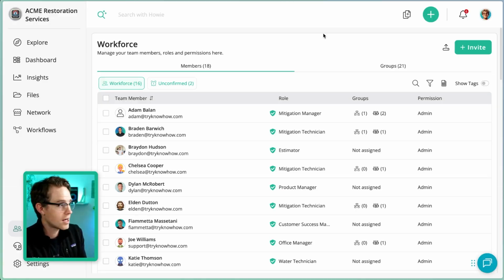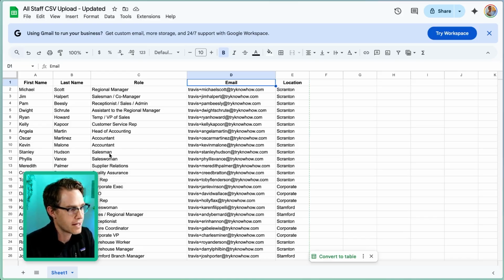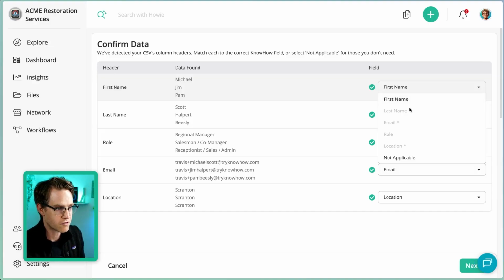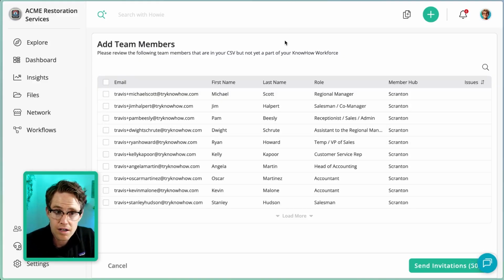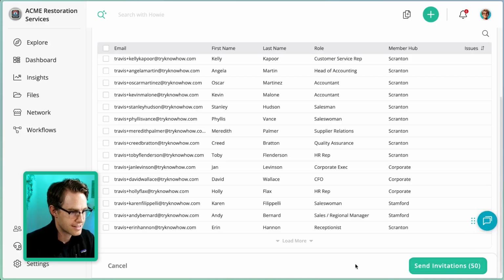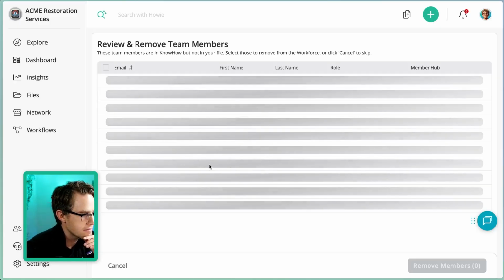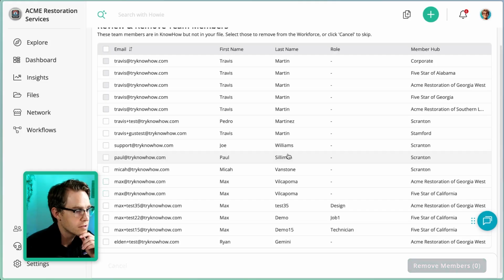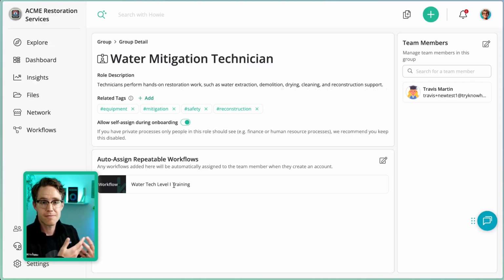New in KnowHow: Add, Manage and Train 1,000s of Workers with CSV Upload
Need to assign roles, training, and documents to hundreds, or even thousands of employees?

With KnowHow’s new bulk upload functionality, you can import your entire workforce from a CSV, assign onboarding and skill development paths by role or tag, and immediately start tracking progress—all in just a few clicks.

Whether you’re a franchise network or a multi-location business, this new feature lets you:

⚫️ Upload thousands of employees in minutes
⚫️ Automatically assign them titles, departments, locations, and verified roles
⚫️ Remove outdated users from your KnowHow Hub to keep things clean
⚫️ Ensure new hires get the exact training they need from day one

New to KnowHow?